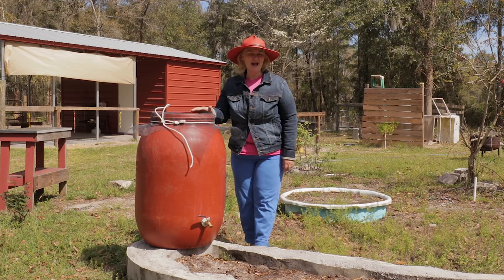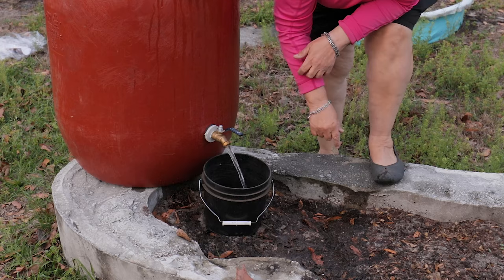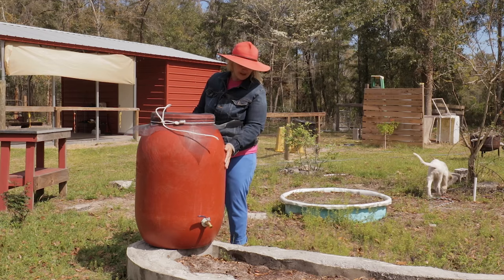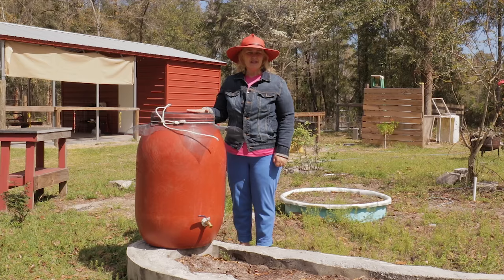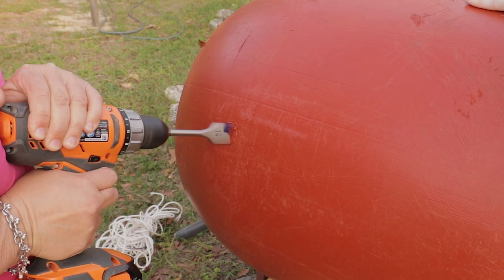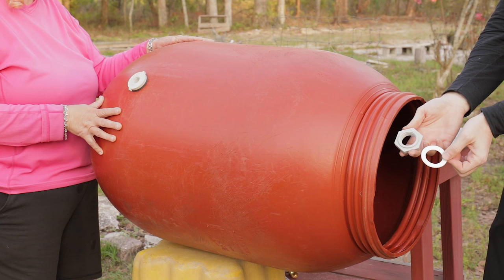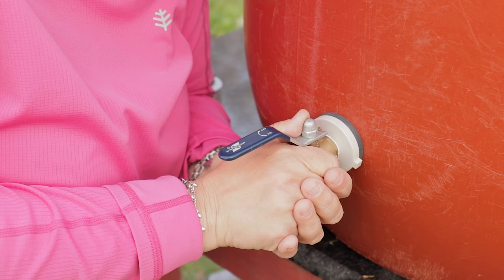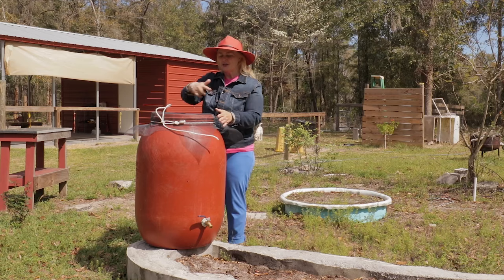DIY Simple & Easy Rain Barrel For Your Garden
Becky shows you how to make a rain barrel. This easy to build diy rain barrel is cheap and fun to build in a couple hours or less. A rain water barrel is a great way to be more off grid and eco friendly. You can use the rain water you collect to water your garden.